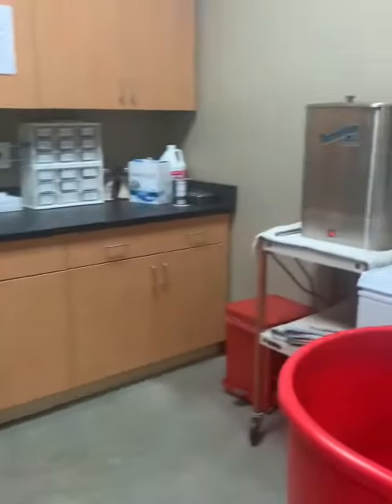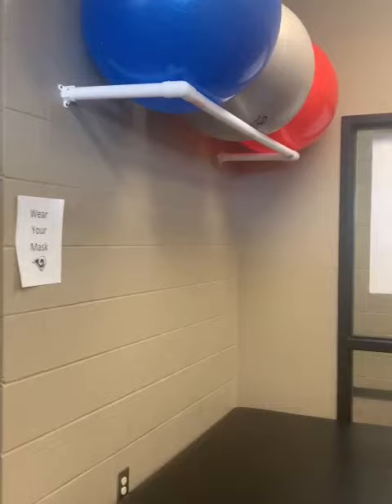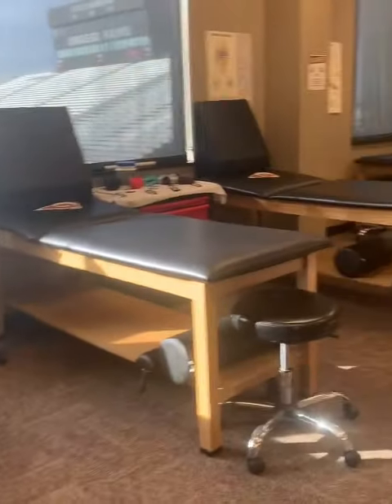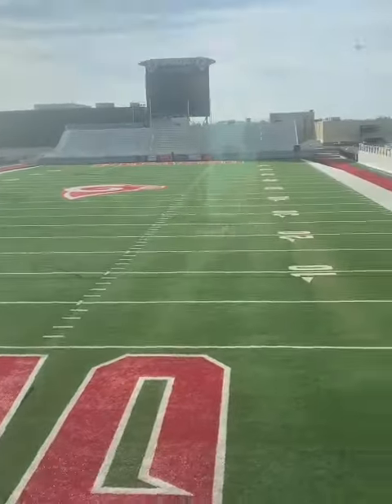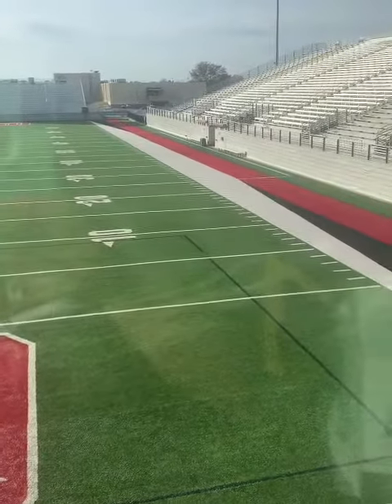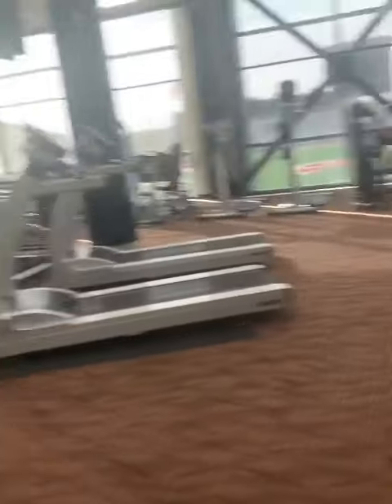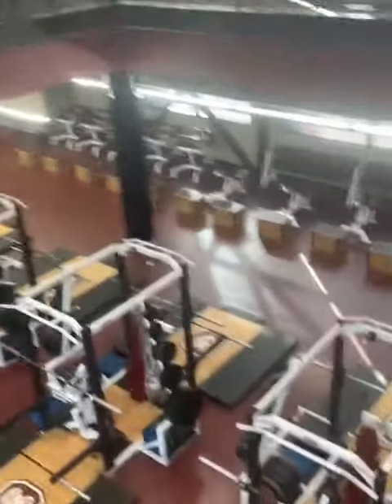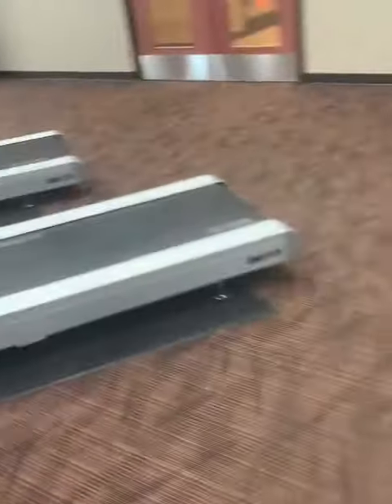Dupree Owasso High School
First year student Jenni Dupree discusses her fall 2020 rotation at Owasso High School